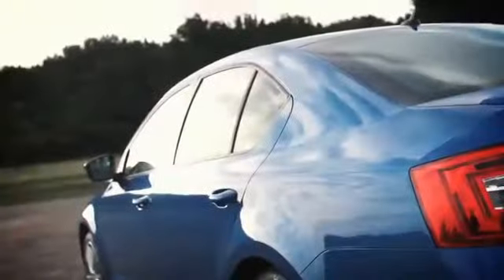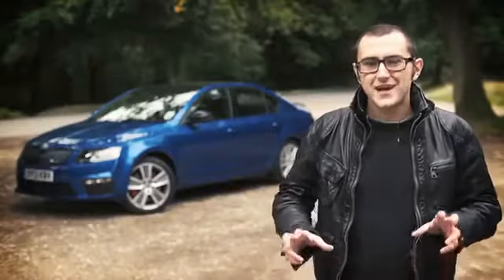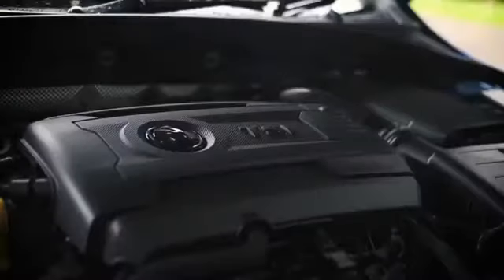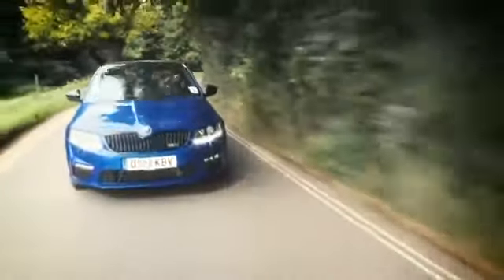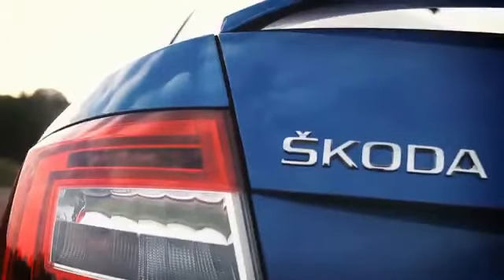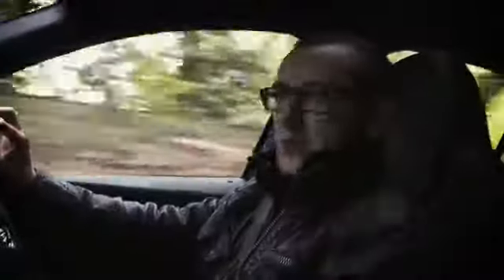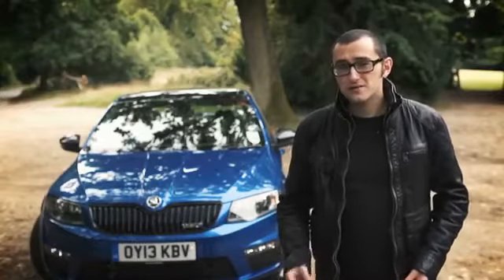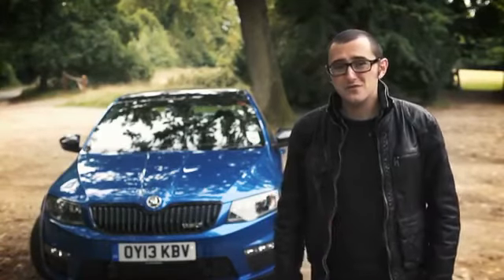Skoda Octavia VRS The fastest roadgoing Octavia yet